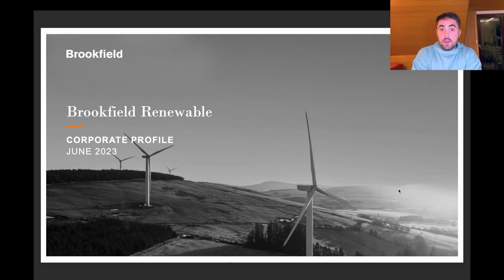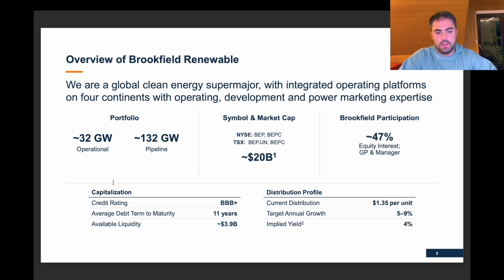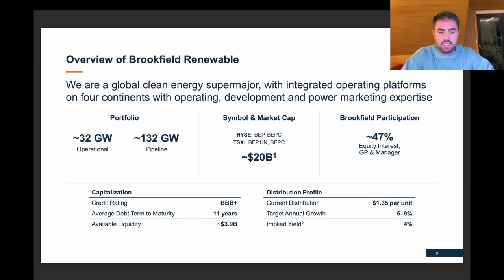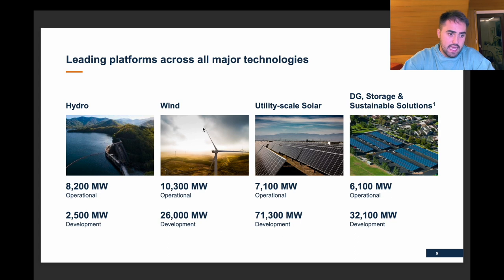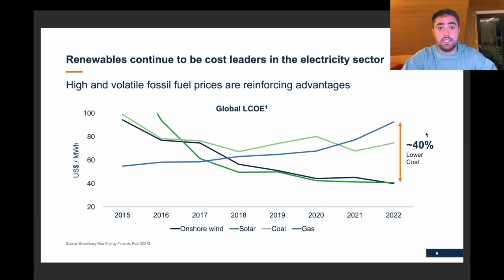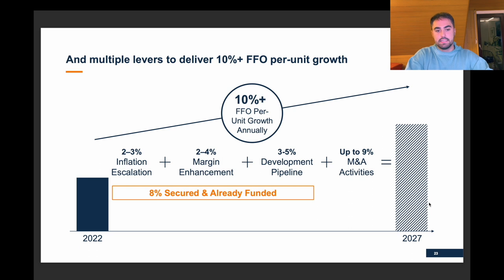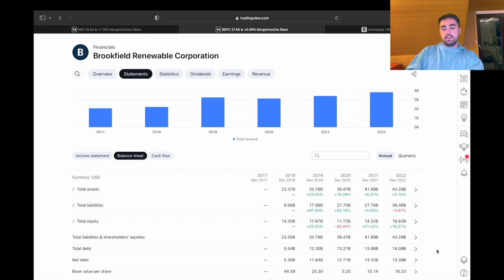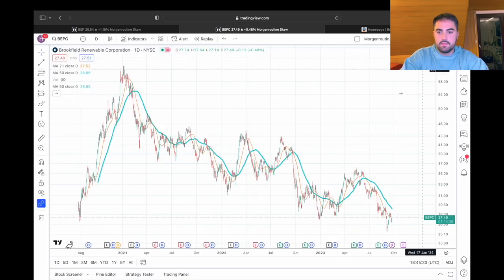Brookfield Renewable Partners Stock | Is the crash an opportunity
🌍 Brookfield Renewable Partners: A Deep Dive into Green Energy and Dividends 🌱

Welcome to our comprehensive analysis of Brookfield Renewable Partners – one of the standout players in the renewable energy sector. With the global shift towards sustainable energy solutions, Brookfield Renewable Partners has positioned itself at the forefront of this transformative movement. But what makes it truly shine?

🔍 In this video, we cover:

An introduction to Brookfield Renewable Partners and its diversified portfolio.
Unpacking the business model: How Brookfield capitalizes on renewable resources.
The booming trend in renewables: Where the sector is headed and how Brookfield fits into the bigger picture.
A deep dive into their impressive dividend: sustainability, growth, and what it means for investors.
Expert insights into the company's financial health and future growth prospects.
Our verdict: Is Brookfield Renewable Partners a worthy addition to your green portfolio?
Whether you're an investor eyeing the renewable sector or someone keen on understanding the landscape of green energy, this video will provide valuable insights.

Got thoughts or questions about Brookfield Renewable Partners? Drop them in the comments below!

THIS IS NO FINANCIAL ADVISE YOU ARE RESPONSIBLE FOR 100% OF ALL YOU TRADE. I TAKE NO RESPONSIBILITY IF U BUY OR SELL SHARES DUE TO ME TALKING ABOUT THEM. SELLING OPTIONS IS VERY RISKY YOU MIGHT LOSE ALL YOUR MONEY.
YOU HAVE TO ASSUME THAT EVERYTHING I SAY IS WRONG AND WILL LEAD TO AT TOTAL LOST OF MY MONEY.